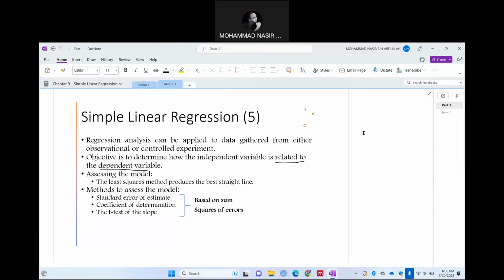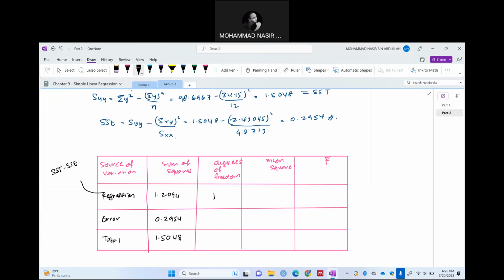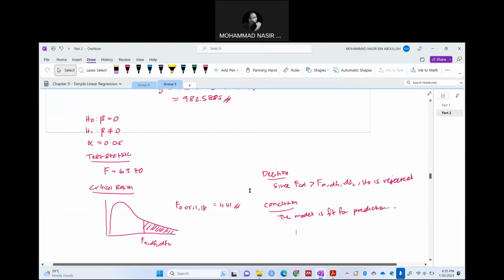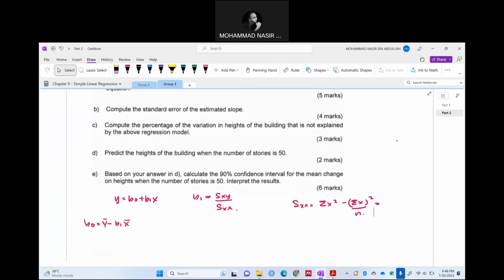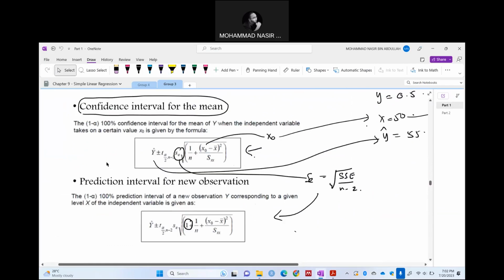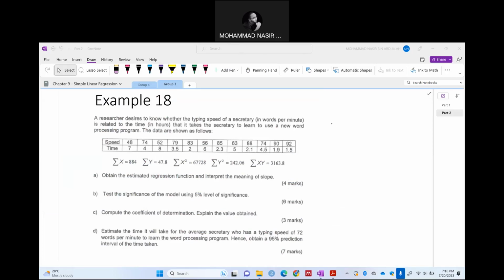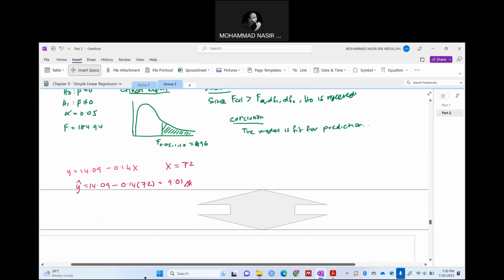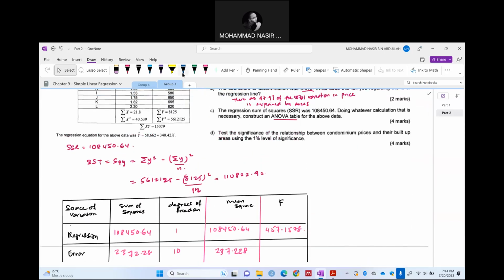Simple Linear Regression - Part 2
Salam,
In this video, I am discussing about Simple Linear Regression - part 2 for FEM1063/FFM1063.
Thanks,
DrMNA